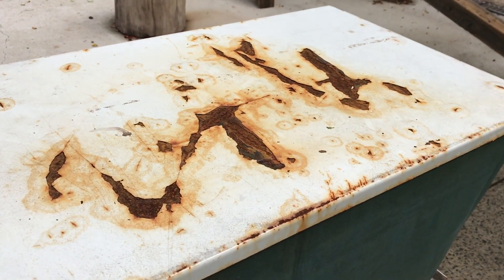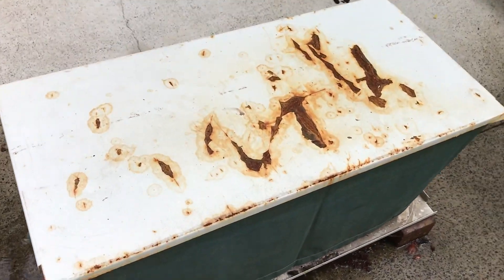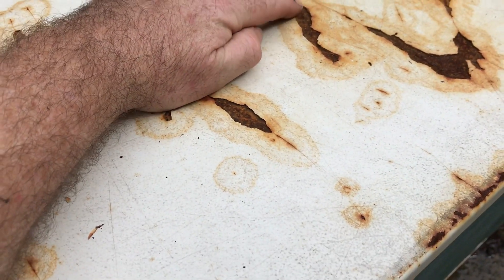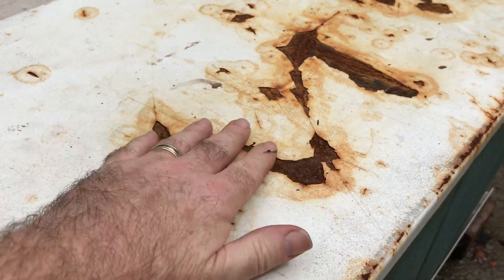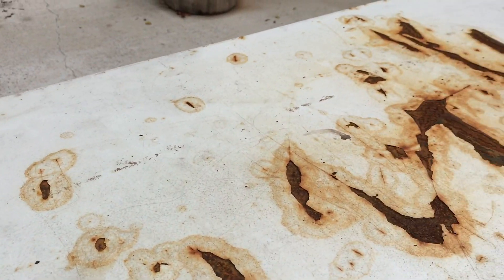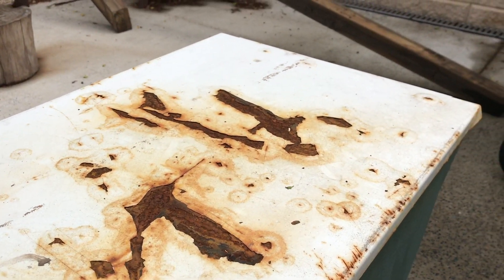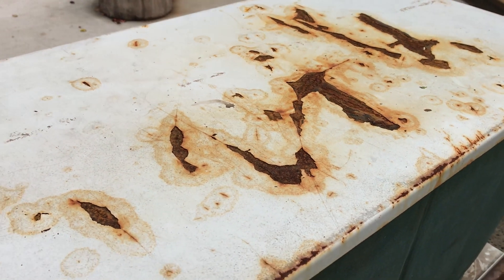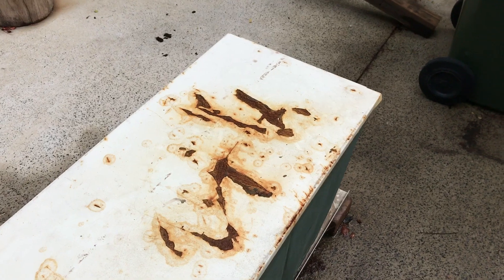2Hammerite Action Corrosion Rust Removal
So this is the steel top that's being used on this outdoor fireplace. So you can see the paint's broken, and of course, moisture's gotten underneath. And it's lifting the paint. So that's pretty rough. So we might grind it or scrape it, and then see how it comes up. And then we might use the Hammarite Rust Paint, which is quite thick, and hides a lot of the imperfections. That's going to be pretty bumpy once we get that paint off.